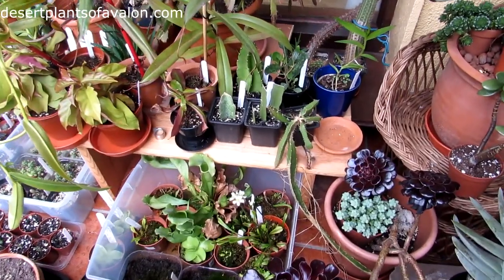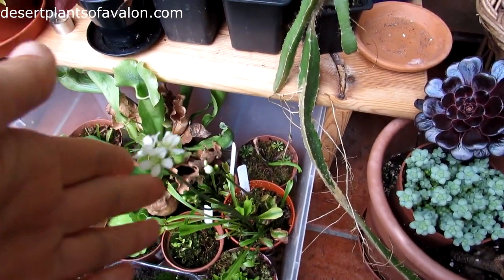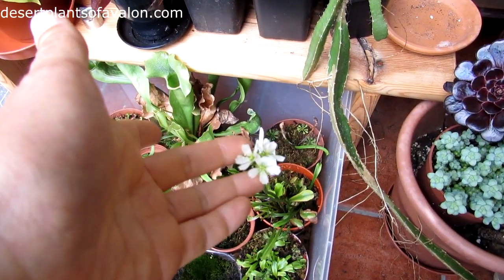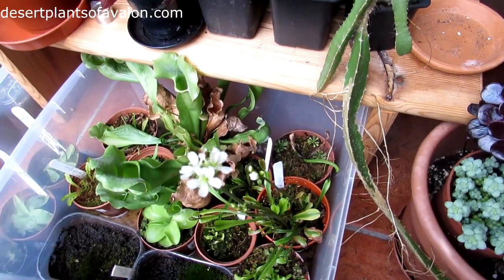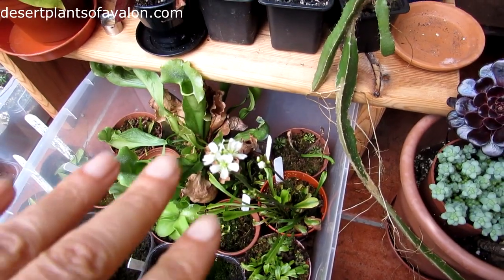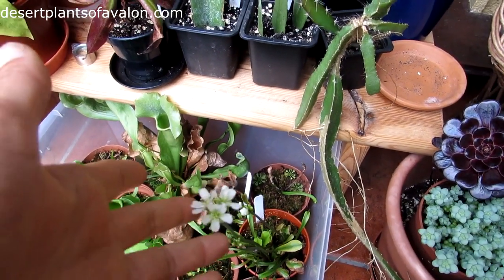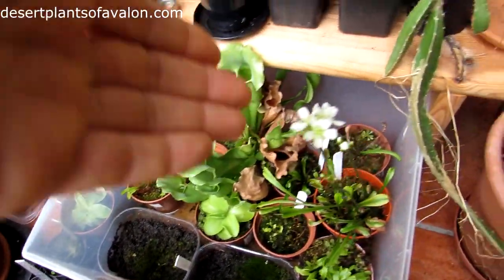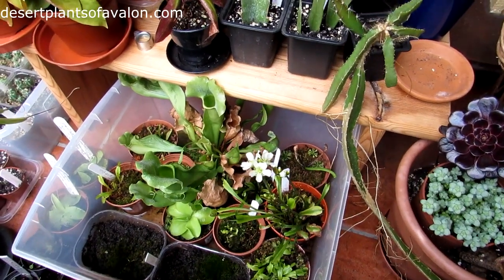My Venus Flytrap - Dionaea muscipula Carnivorous Plant in Flower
Hi Guys :-) I am so happy to see my Venus flytrap in flower and wanted to share the flowers with you all :-) Check out the links to videos I have made below on How to pollinate the flowers to get seeds and also how to grow Venus flytrap from seed :